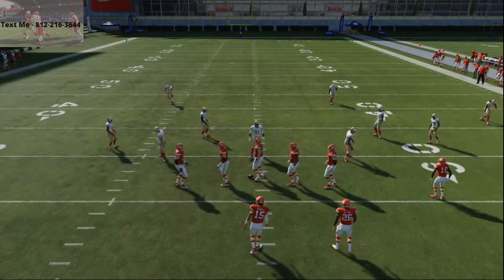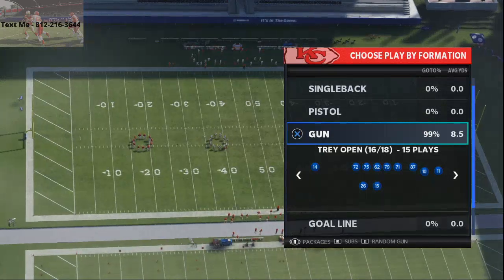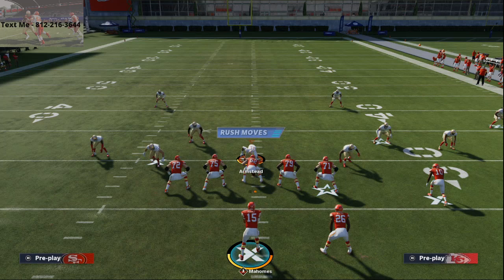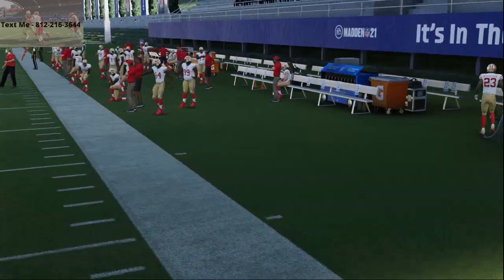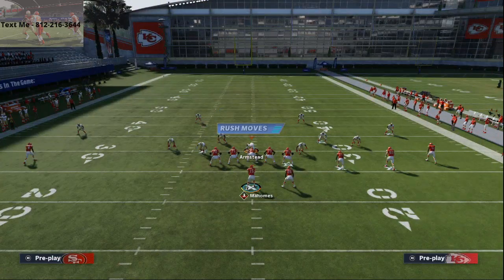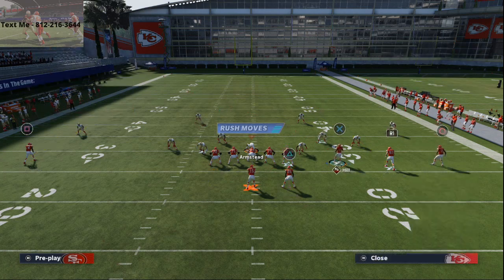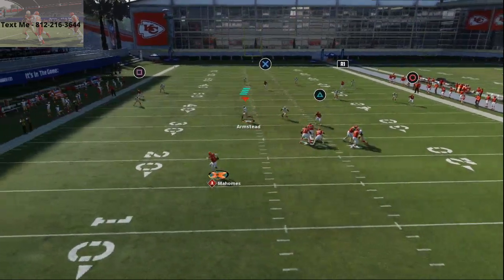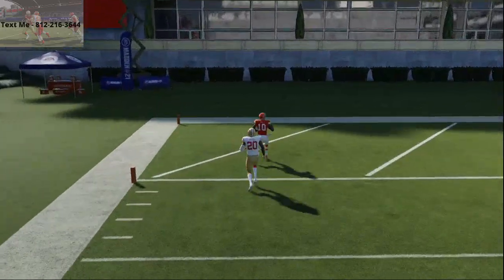How to Beat Cover 4 Drop For a One Play Touchdown| The Best Offense in Madden 21| Dominate Cover 4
Arizona PB
Gun Trips - Fade Stops
Place the LOS WR on a Smart Routes Fade Stop
Snap the Ball